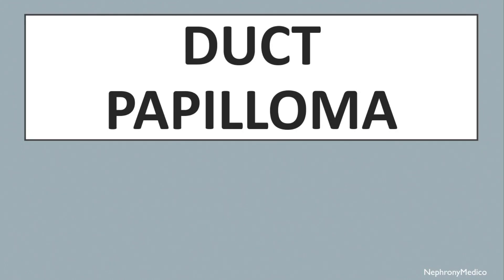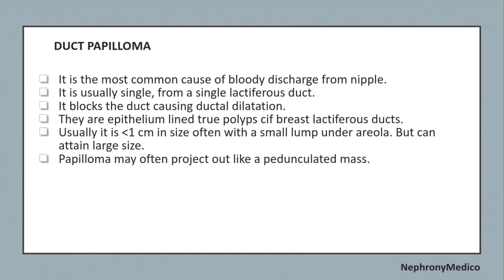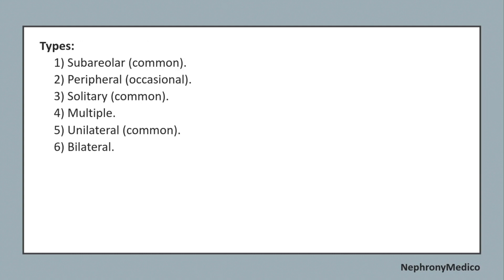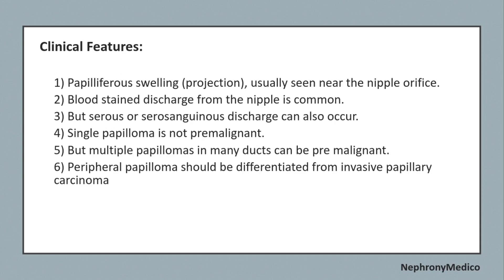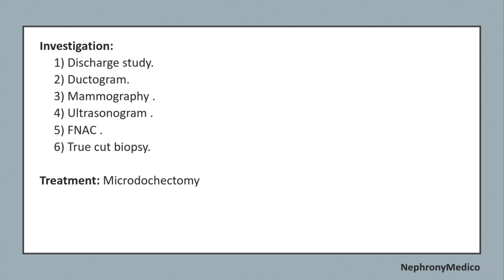Duct Papilloma | SURGERY | Rapid Revision | SRB & BaileyLove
This a Short video on Duct Papilloma for rapid revision before your exams.

From Below here are the tags (ignore them):
USMLE
PLAB
NMCLE
FCPS
NEET PG
Marrow
Dr Najeeb
Surgery
ulcer
short course
rapid revision
simple video
easy to understand
clear audio
SRB Book
Easy Medical
Easy Medico
Medico